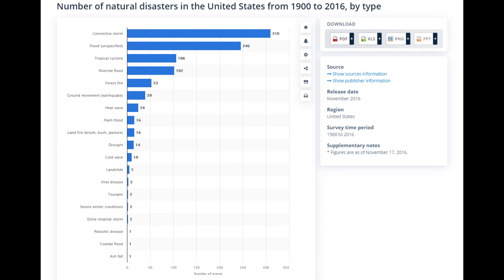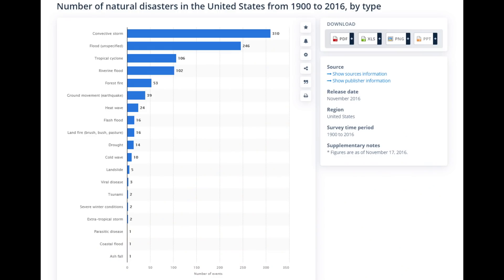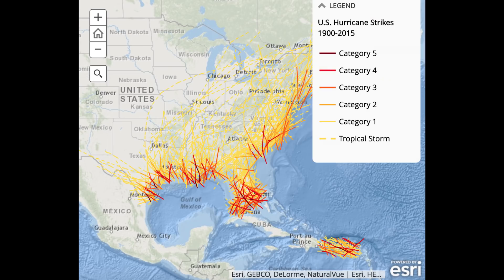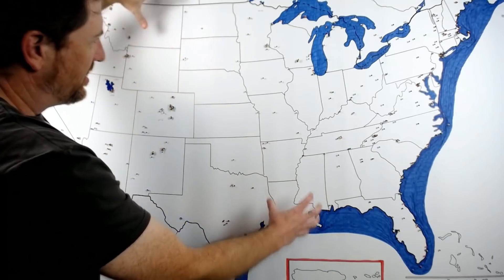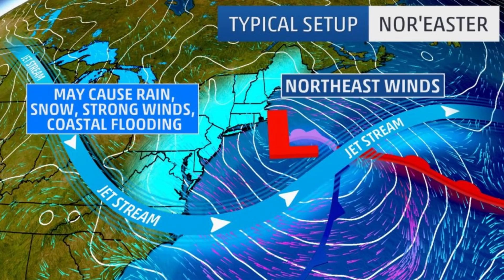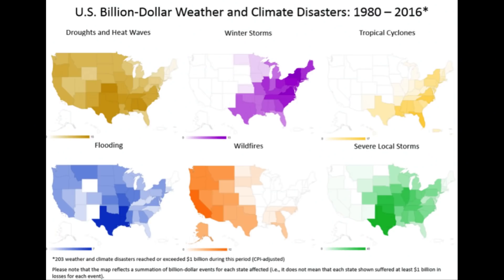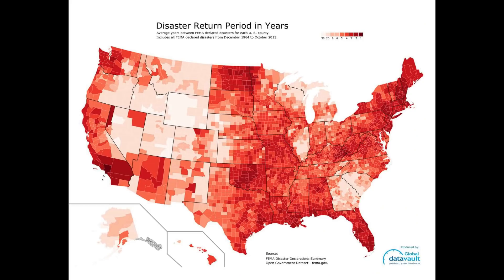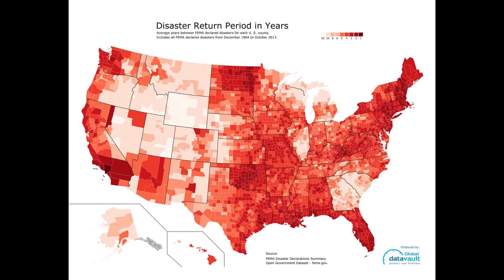Best and Worst Places in U.S. for Natural Disasters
Analysis of the major natural hazards that affect the U.S. I examine how and why natural disasters affect various parts of the country differently. I specialized in natural hazard preparedness planning prior to posting videos on YouTube and am really interested in this important topic.

Album Displayed: Queen - Flash Gordon Soundtrack (1980)